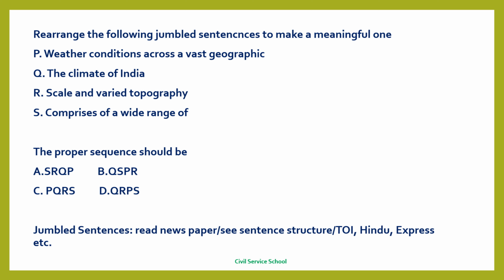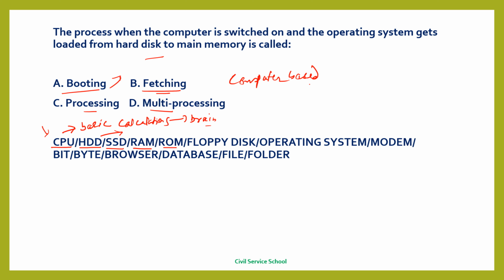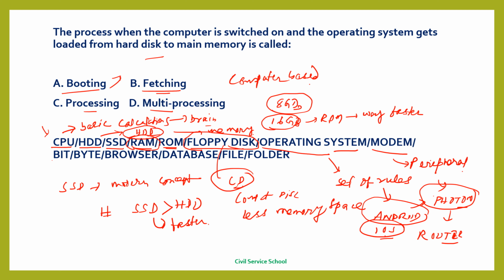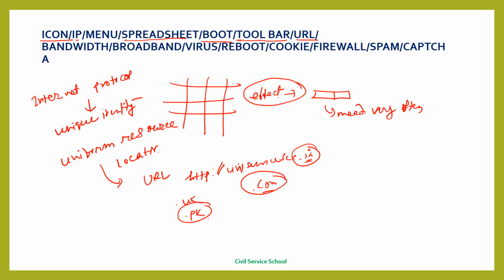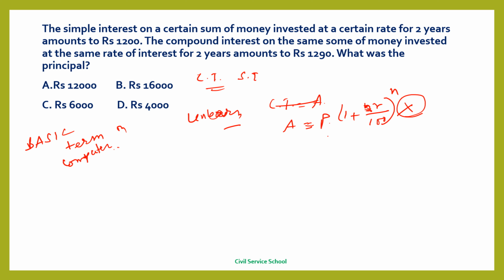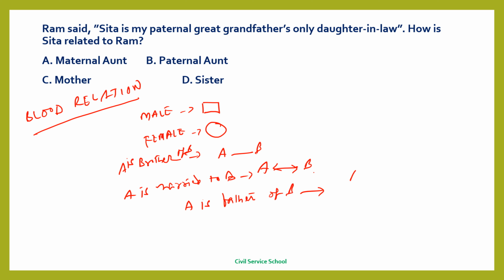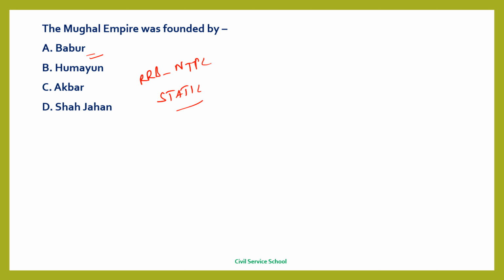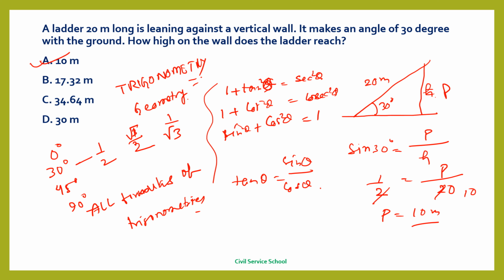RRB-NTPC (Railway) Crash Course (15 Days)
RRB-NTPC (Railway) Crash Course (15 Days). Complete Guidance for Self Study. Best Wishes Dear Aspirants.